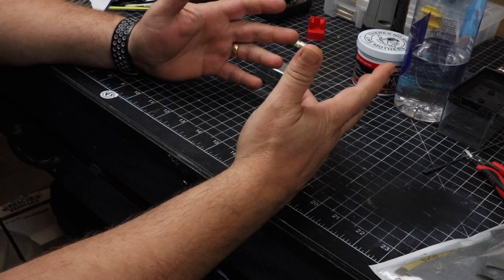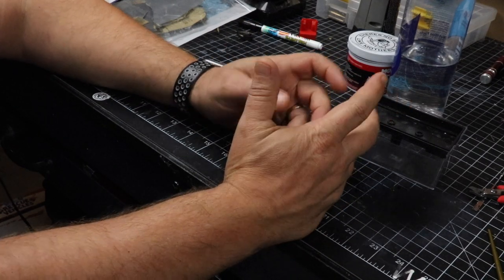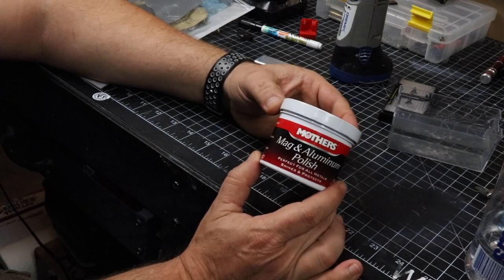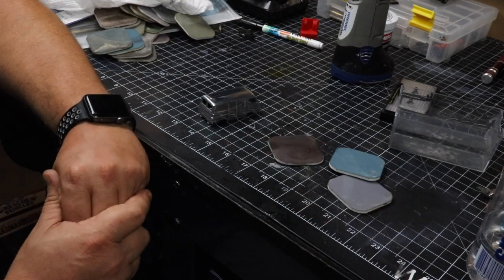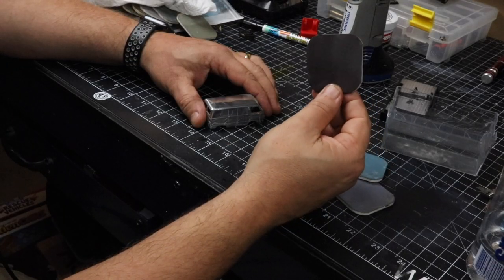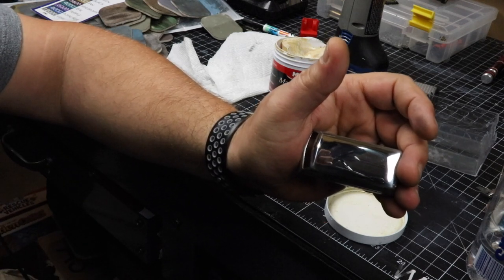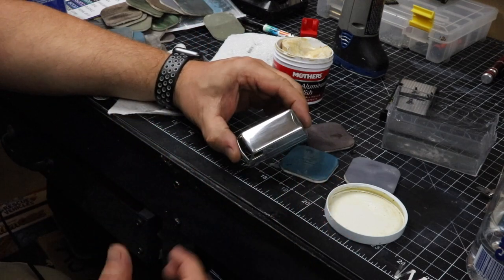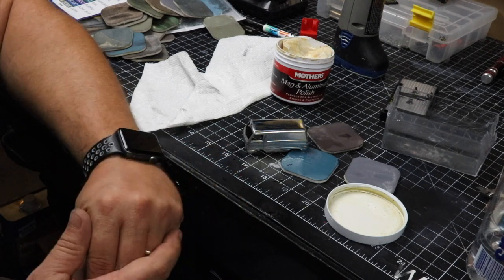How to Prep Hot Wheels for Paint : Great for Redline Spectraflame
Today we show you how to polish up the casting to prep for Spectraflame Paint. Actually any paint

Spray Booth
Sandpaper
Micro Mesh Sanding Pads
Mothers Polish
Dremel
Battery powered screwdriver
Tamiya weathering kit
Magnifier Glasses
Tool Box
Dotting Tool
Paint Pens
Airbrush
Neo